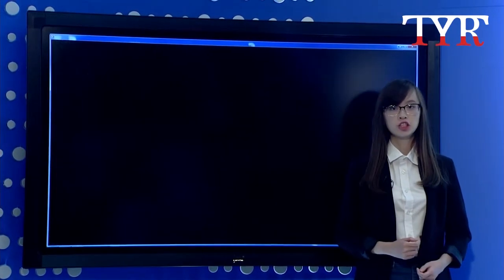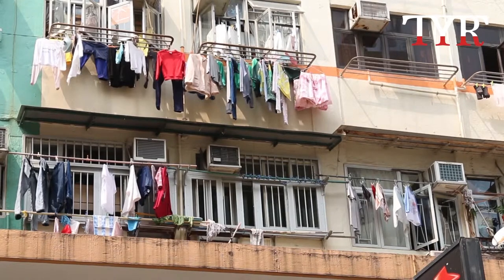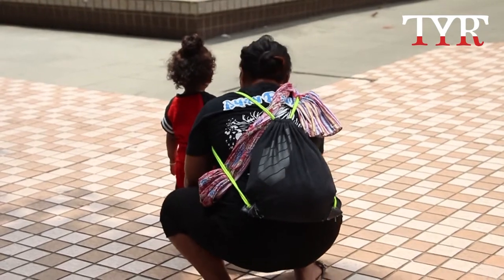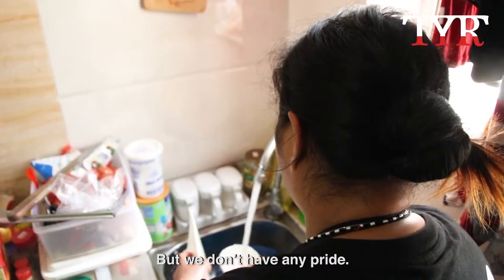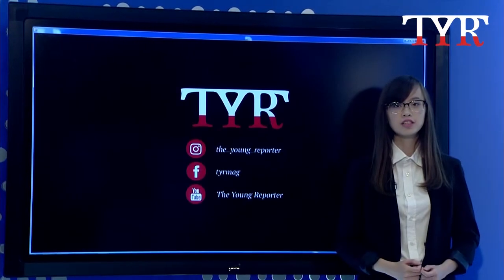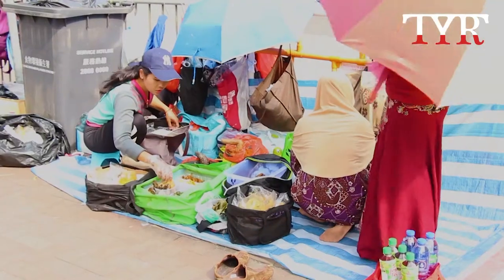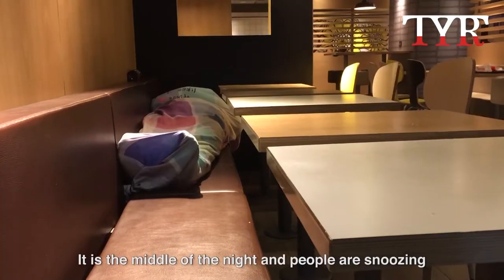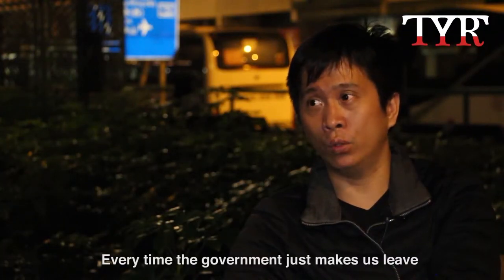Hong Kong Baptist University International Journalism Global News Relay Project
Global News Relay is a journalism project where more than twenty universities around join together to create a series of short videos. This year's theme is shelter. In HKBU, we focused on issues in Hong Kong including subdivided home, refugees, homelessness, and foreign domestic helpers. We hope that people can be more aware of the existence of theses problems in one of Asia's most prosperous cities, and perhaps work towards changing the situation for these people.